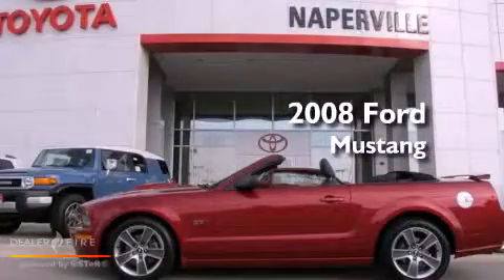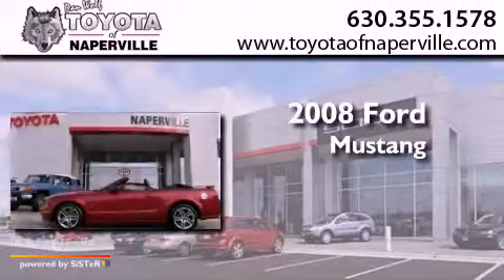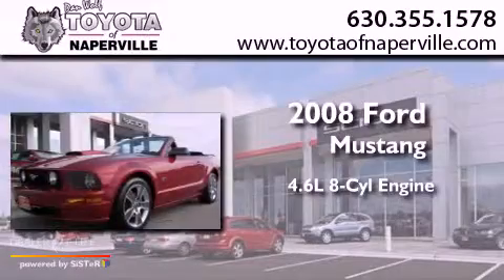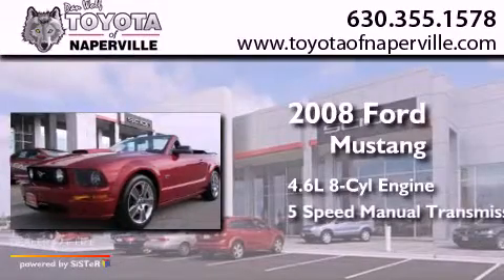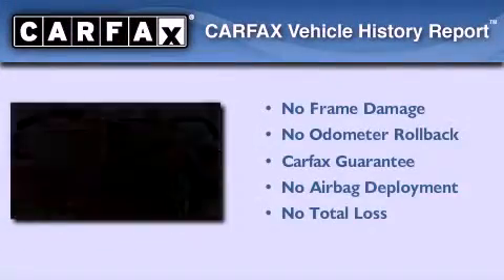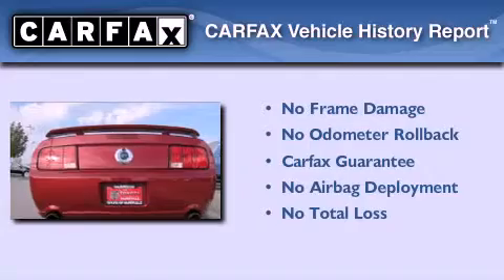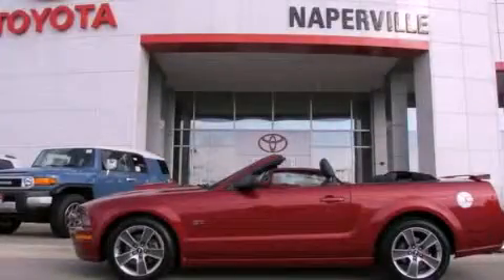Preowned 2008 Ford Mustang Napervillle IL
Year : 2008
 Make : Ford
 Model : Mustang
 Engine : 4.6l v8 24v
 Trans . : 5-speed manual tr3650
 Exterior : burgundy
 Miles : 101,878
 Interior : charcoal black/charcoal black

 1488 W. Ogden Ave.